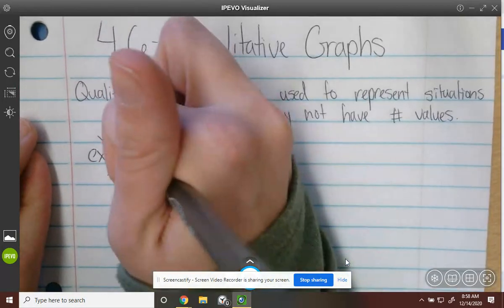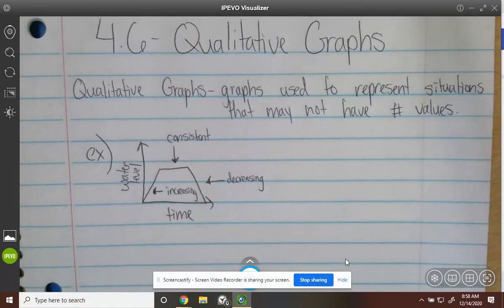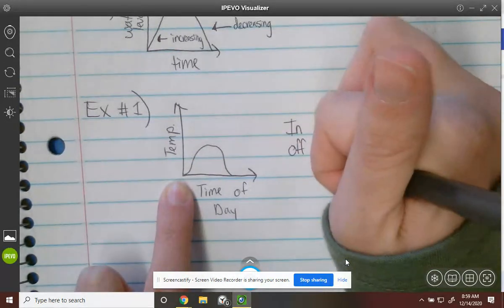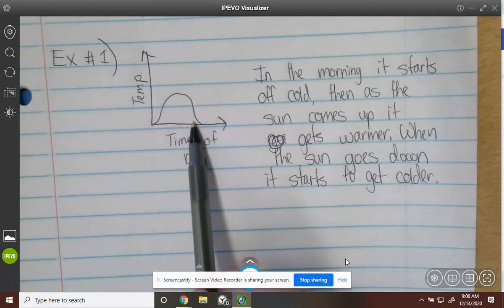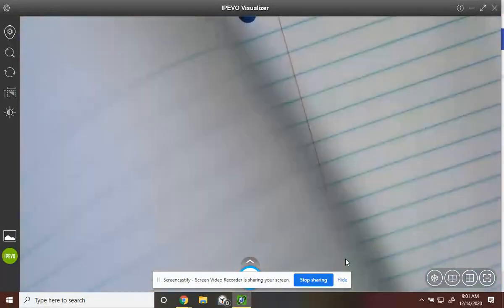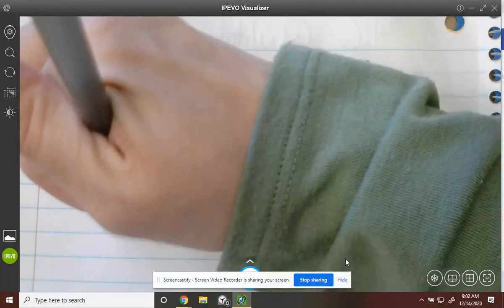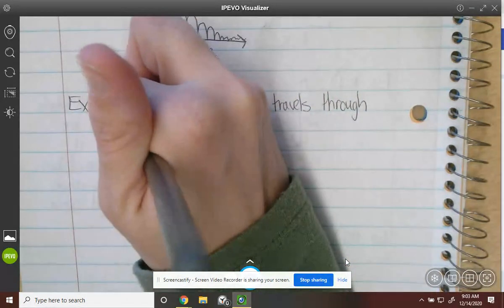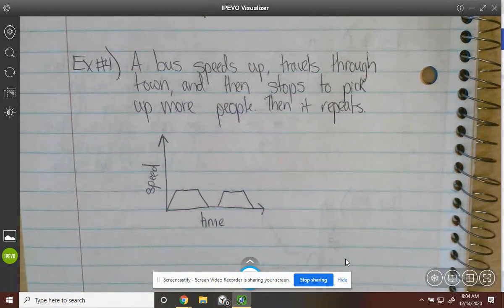8th - 4.6 - Qualitative Graphs